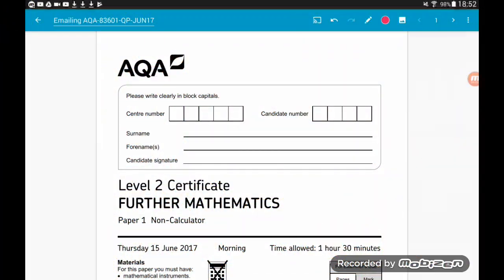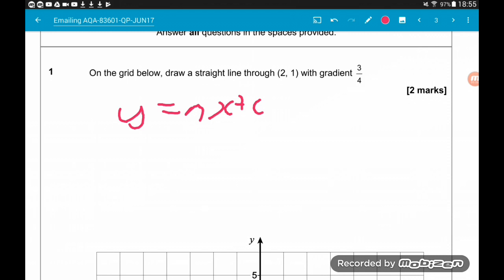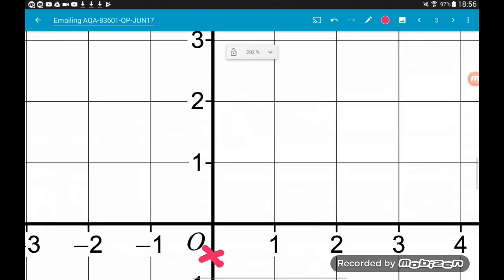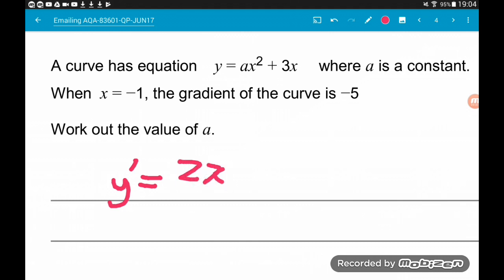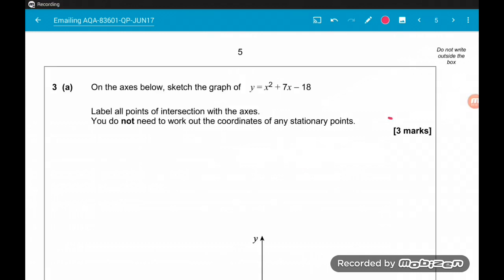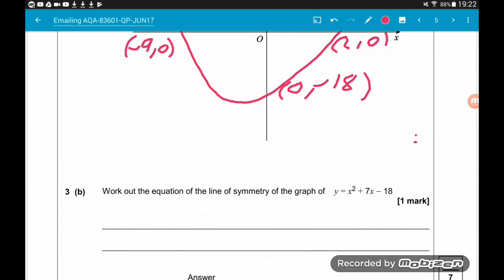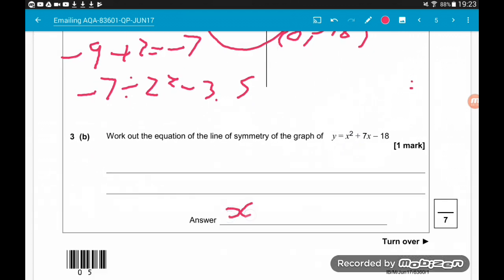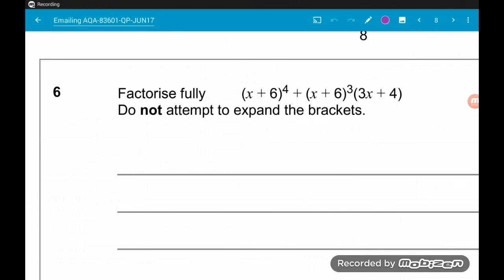AQA GCSE Further Maths Level 2 June 2017 Paper 1 Walkthrough Part 1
Full walkthrougs of AQA June 2017 Further Mathematics Paper 1!